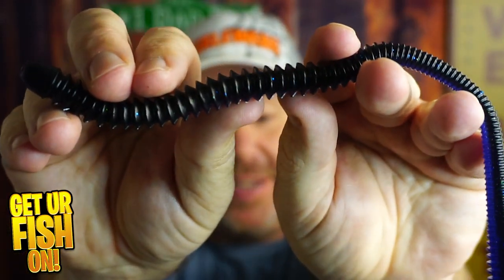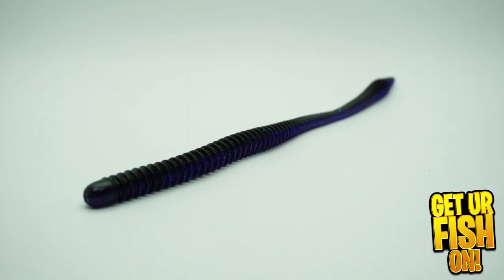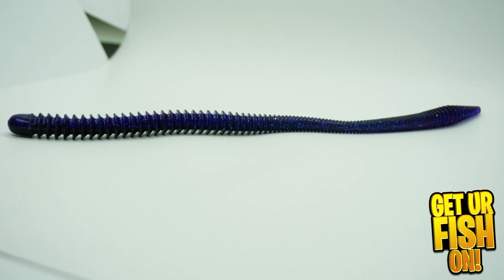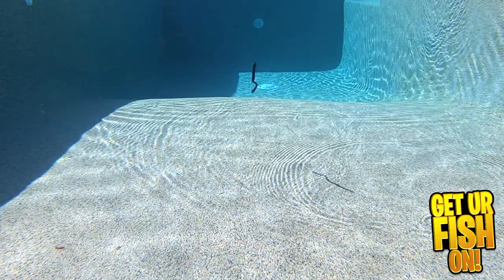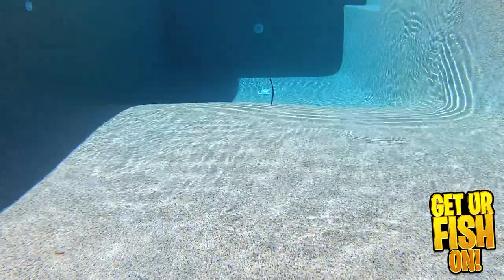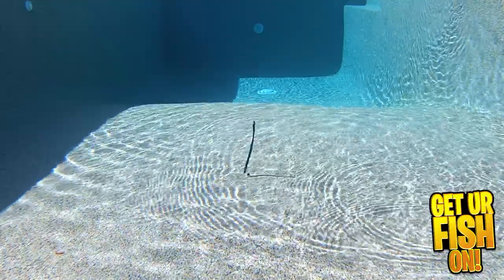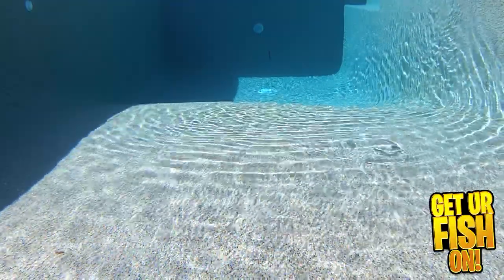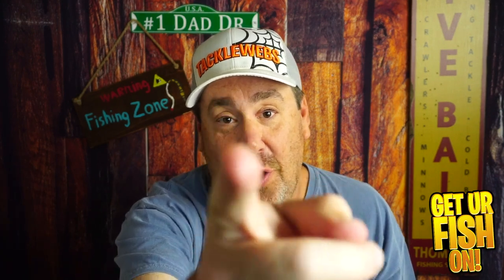MUST WATCH!! 6th Sense Fishing Divine Shakey Bass Fishing Worm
6th Sense Fishing, makers of some of the finest bass fishing lures on the market have released the Divine Shakey Worm that has exceptional action. This soft plastic nine and a half inch worm has ridges, stands up straight and makes the tail float upward and is an incredible large mouth bass fishing worm. If you put it on a shakey head hook, carolina or texas rig this bass fishing worm, you are sure to catch em because this worm is awesome in the water. Check out underwater action footage, up close photos and narration about the 6th Sense Fishing Devine Shakey Worm.